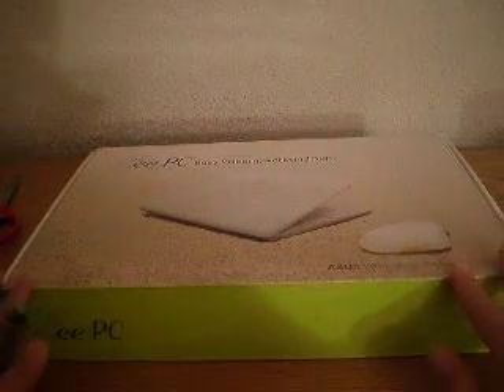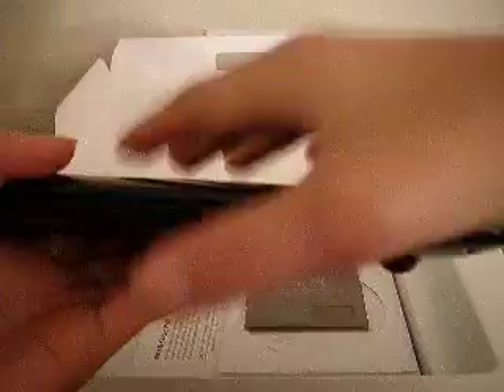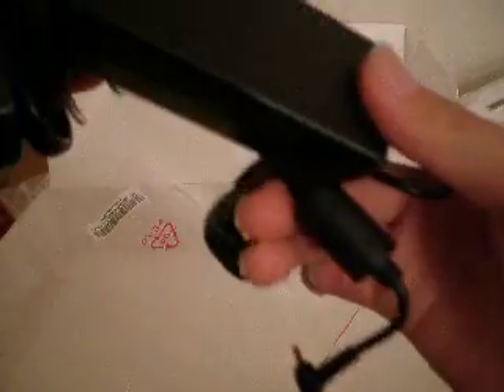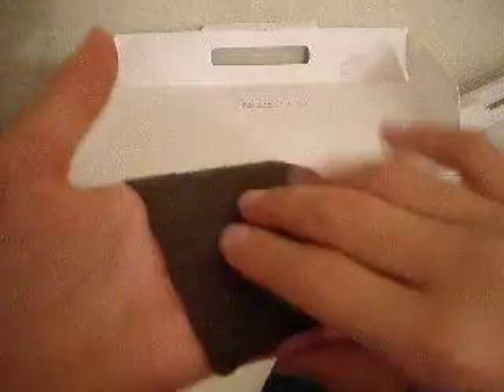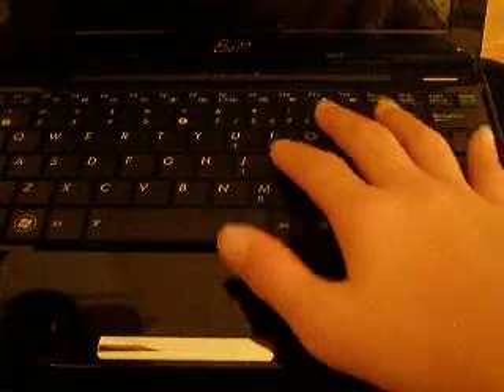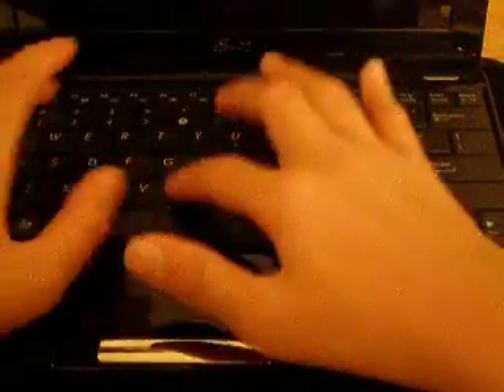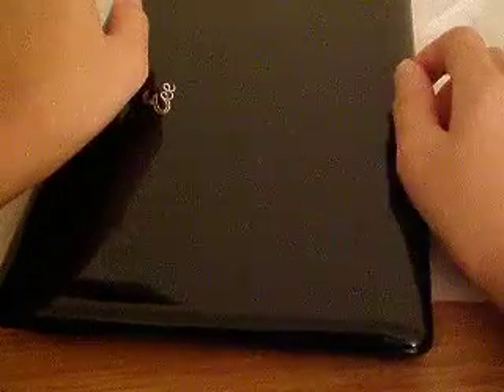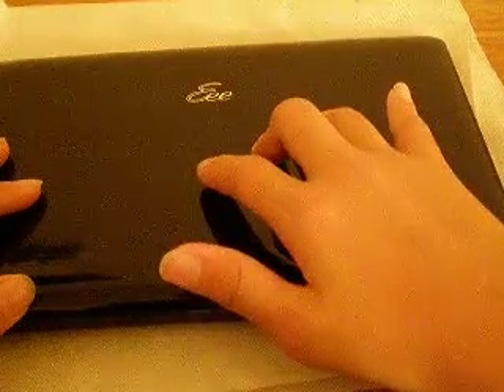Asus Eee PC 1008 ha "Seashell" Unboxing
Hey guys and girls here is an unboxing of the "ASUS Eee pc 1008 ha SEASHELL. This is a ultra thin and ultra portable netbook by the company that practicly invented the netbook, ASUS.

It has a...:
-3-cell Li- ionbattery
-2 USB ports.
-headphone, microphone jack
-one SD Card reader input
-t.v. input.
-1 GBs of Ram
- Runs on Microsoft XP OS

Includes:
-Carrying pouch
-Microfiber cleaning cloth
-CDs for restoring.
-User Guides

Very Very nice computer. I recommend this computer if you travel alot and want to look stylish with this compter.